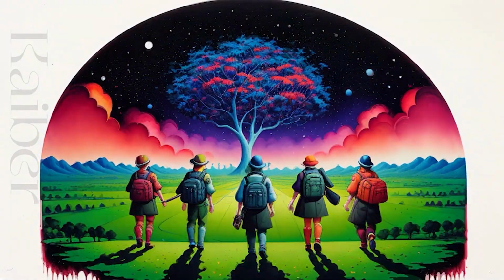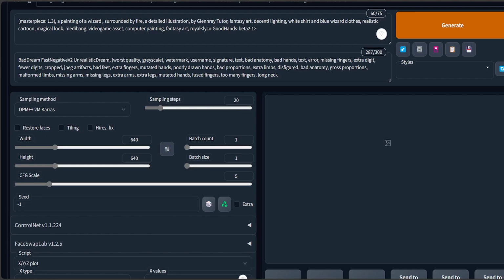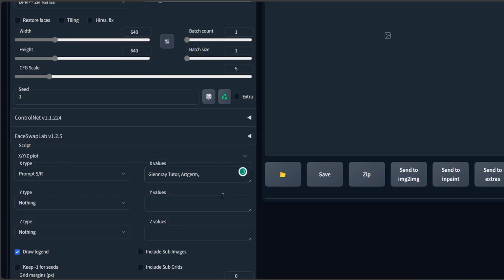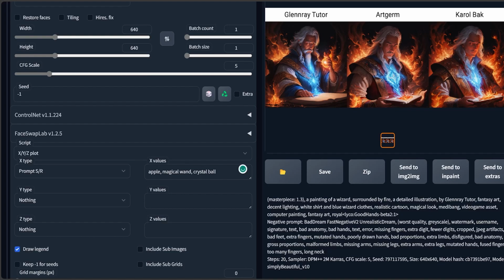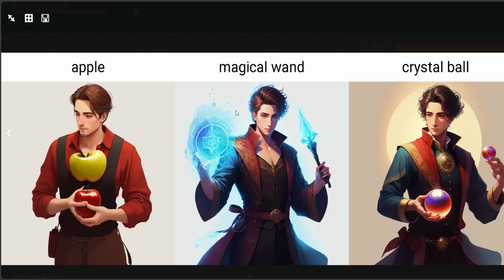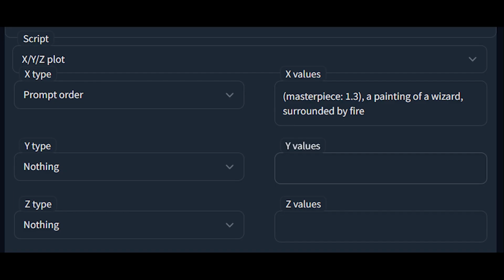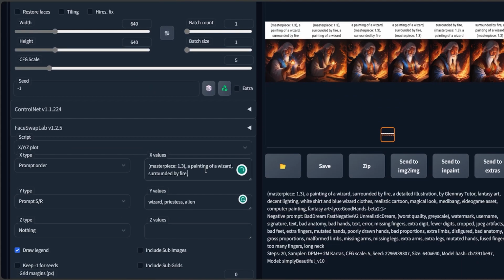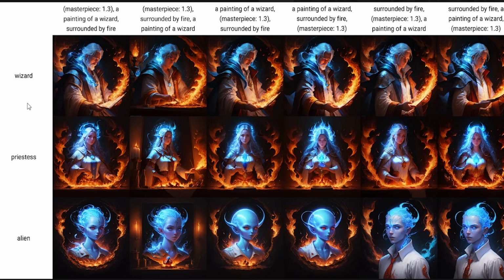Must Watch for Beginners (XYZ Plot) | Automatic1111 Stable diffusion tutorial ep 12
This video is targeted more towards beginners who are just getting started with automatic1111

Transform your AI art skills with this in-depth exploration of Automatic1111's XYZ script! Delve into the game-changing techniques of prompt search and replace (S/R) and prompt order to unlock the limitless possibilities of Stable Diffusion. Discover how to effortlessly experiment with different prompts and variations using S/R, finding the perfect combinations for your artistic visions.